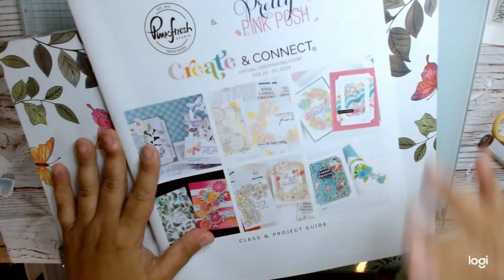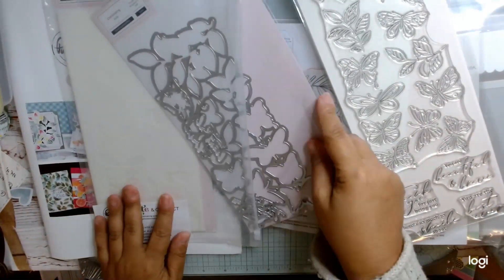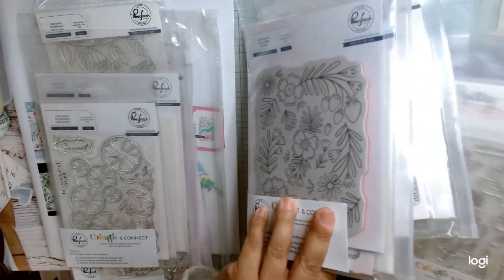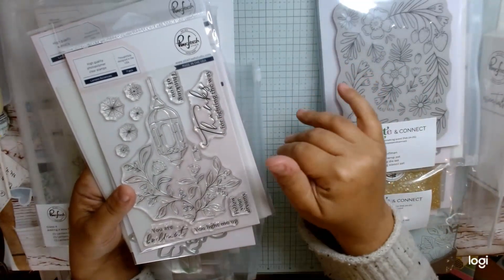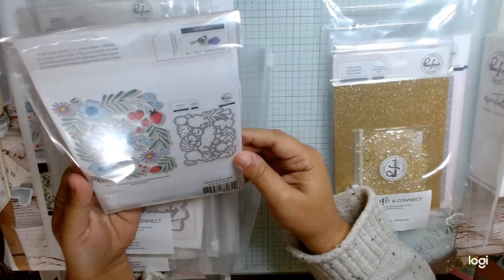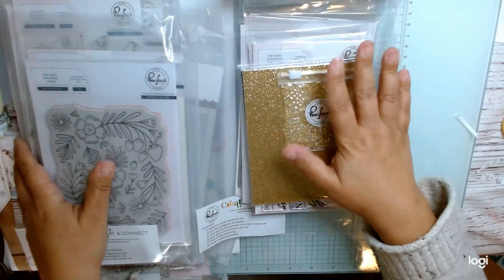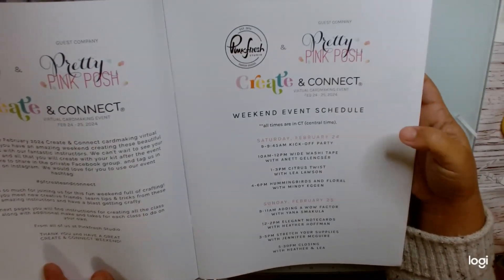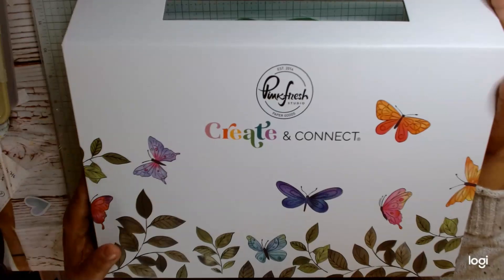Pinkfresh Studio Virtual Retreat Spring Kit Unboxing